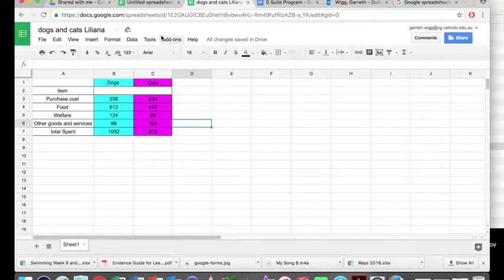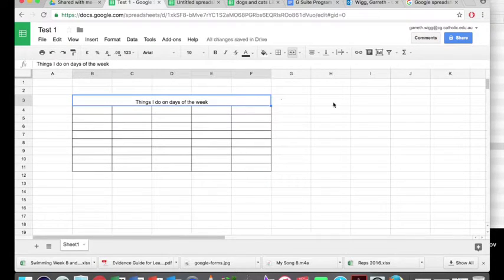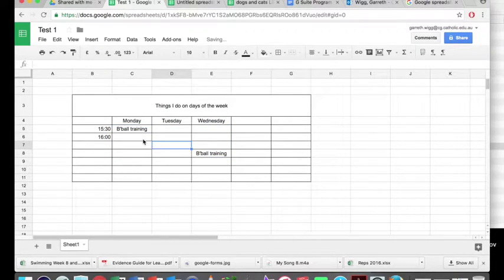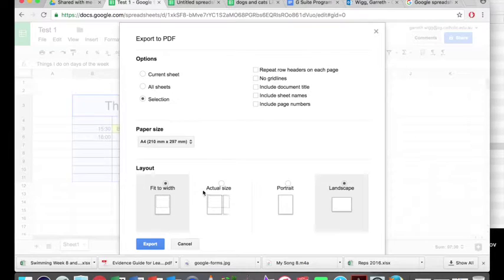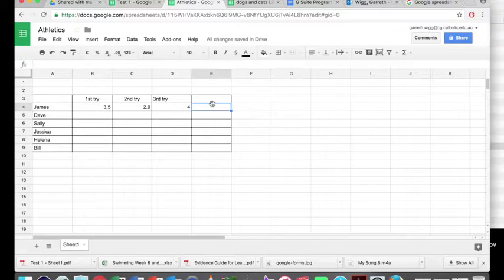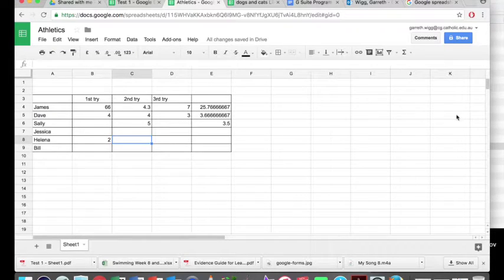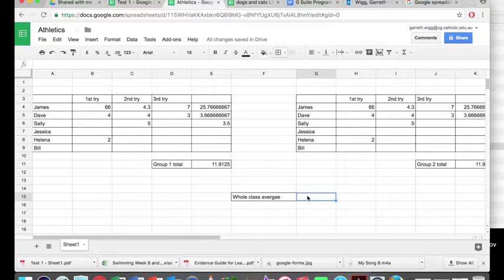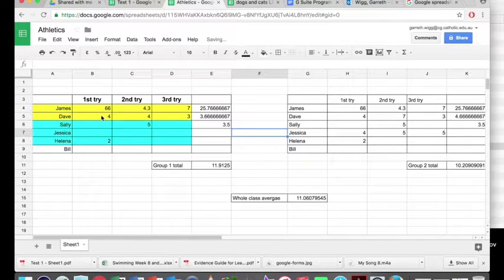Google Sheets 101